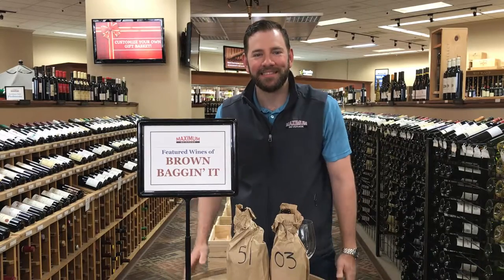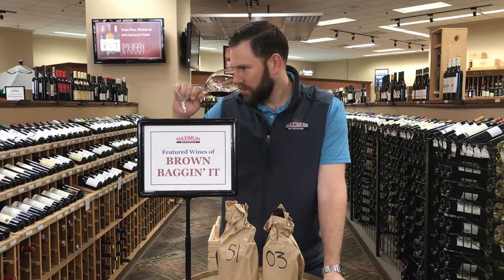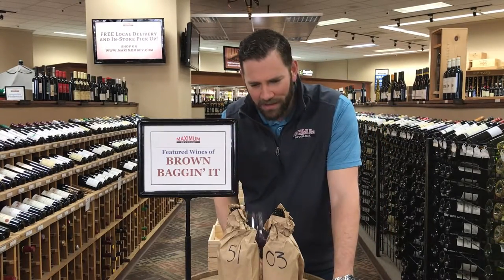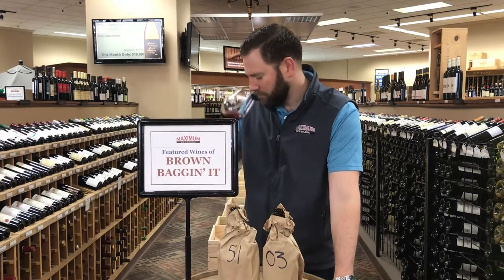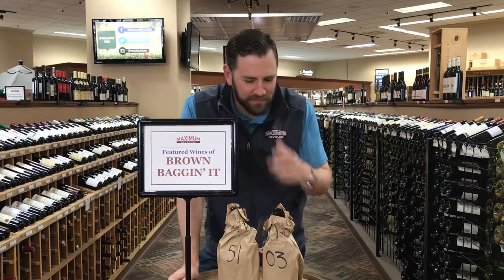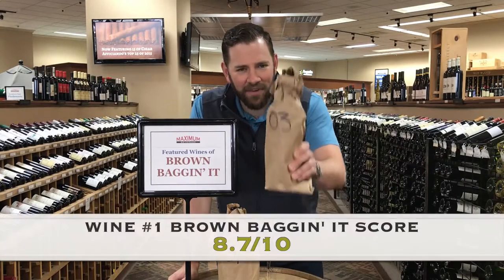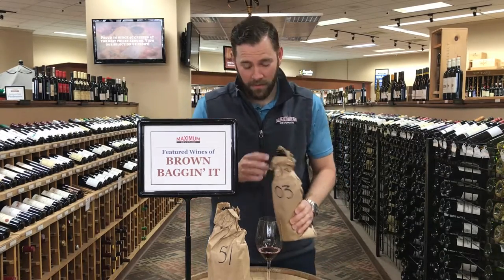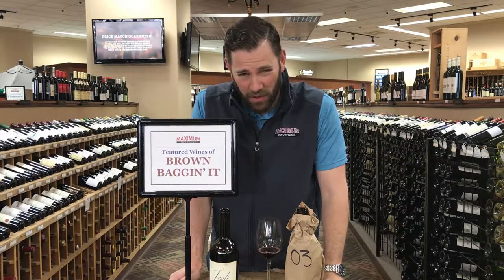Brown Baggin' It - Episode #58 - Velvet Devil Merlot vs Josh Merlot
Episode #58

Wine Wednesday Vs. Edition.
Featuring - The Velvet Devil Merlot (currently $12.99) which Matt gave a 8.7/10 and Josh Merlot ($14.99) which Matt declared the loser with a 8.0/10.0